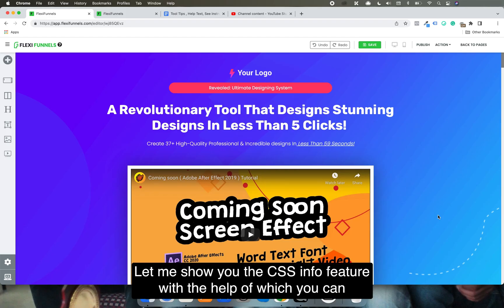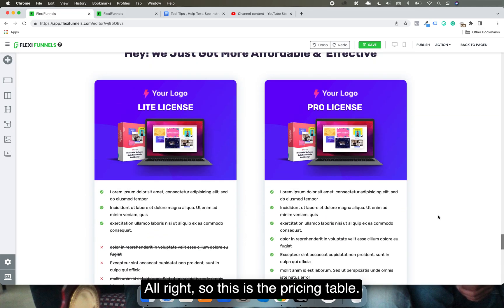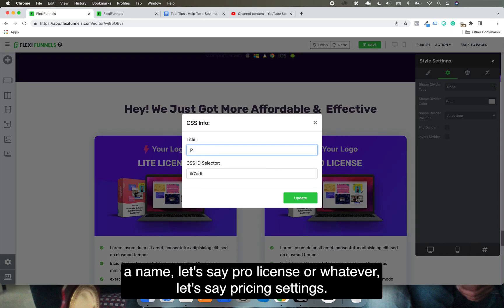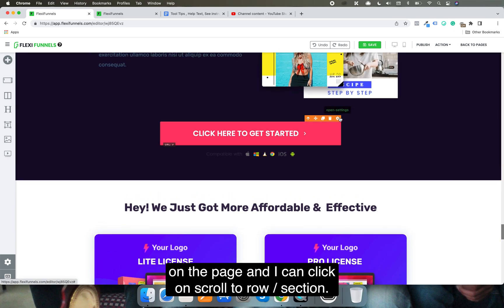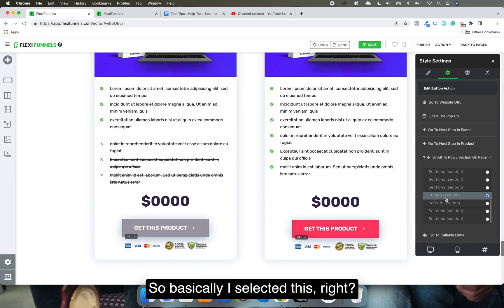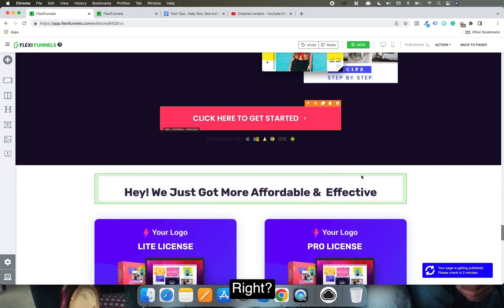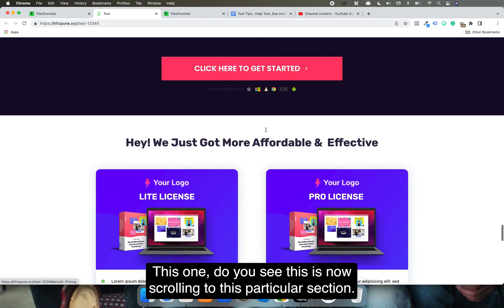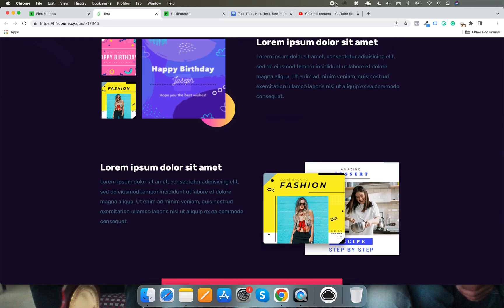Title CSS Info | FlexiFunnels